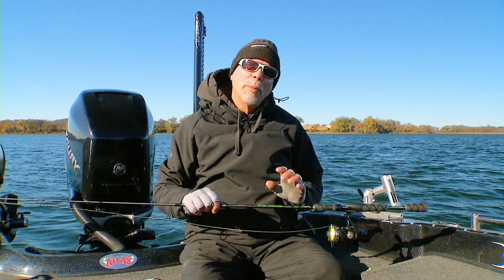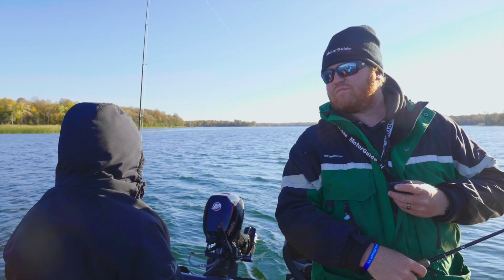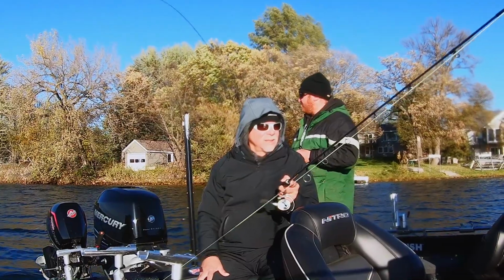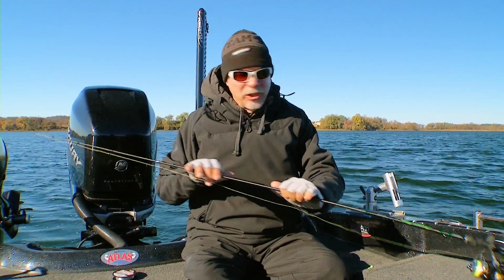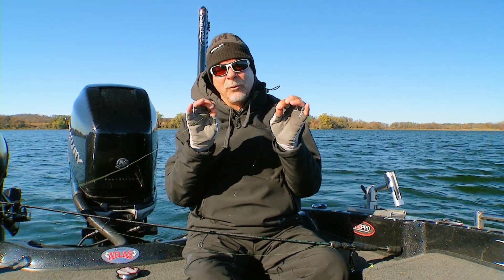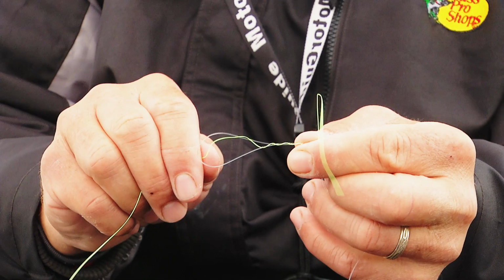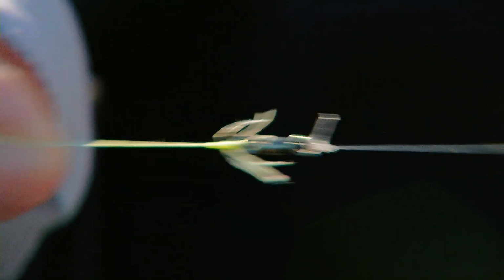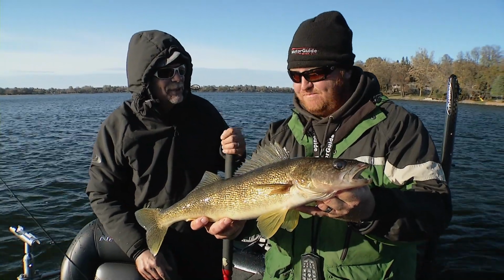Fall Jigging Equipment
Gary Parsons shares the tools he uses to effectively target walleyes with a jig and minnow on steep breaks in the fall.